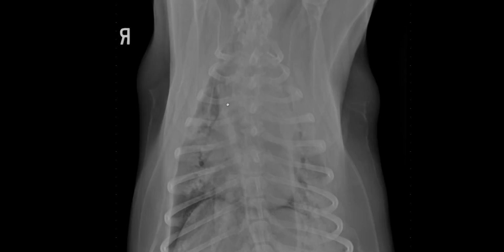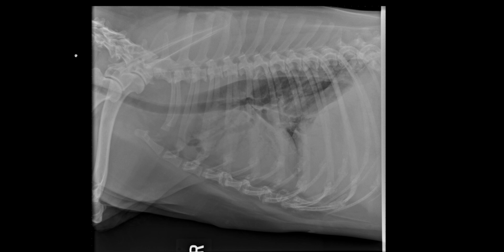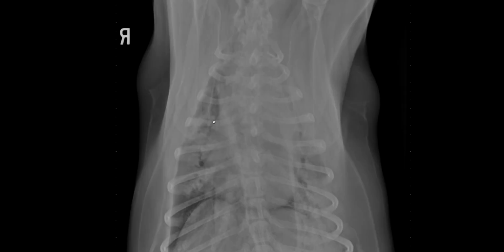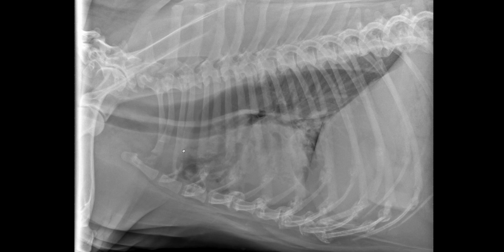It's Your Case - 11yo MN Golden Retriever - lethargic & respiratory difficulties for past 2-3 days.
Today, we have a 11yo MN Golden Retriever 🐶 that has been lethargic & showing respiratory difficulties for past 2-3 days.

In this case, Dr. Virginie Barberet will talk you through her findings in three thoracic radiographs! Let us know your thoughts & findings in the comments, by taking part 👇